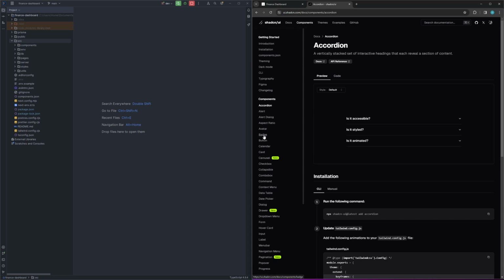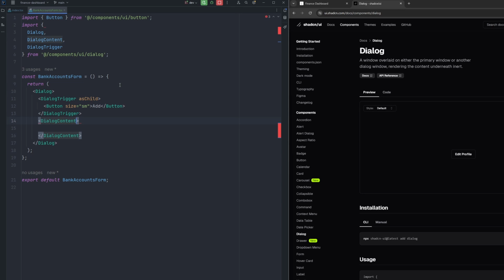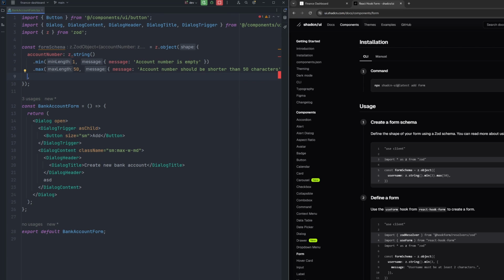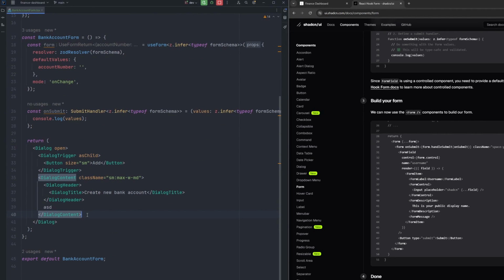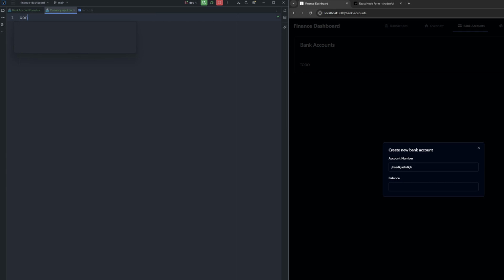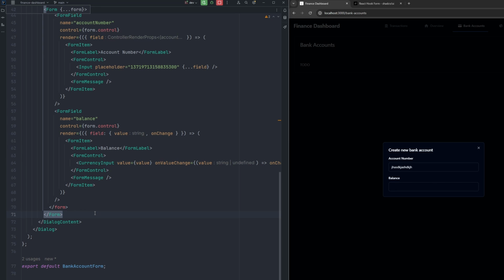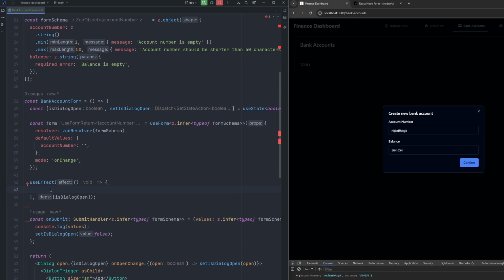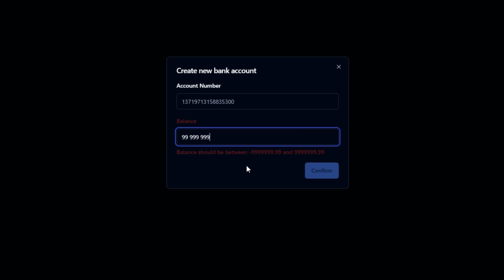Shadcn UI with React Hook Form | Personal Finance Dashboard App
This is Part 6 of the Personal Finance Dashboard application. I will show you how to create a basic form using Shadcn UI and React Hook Form.